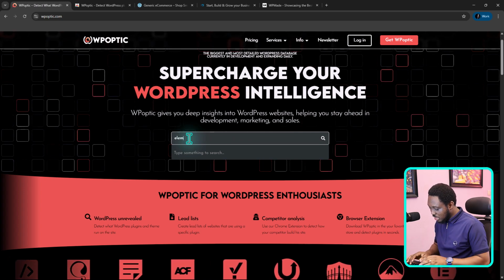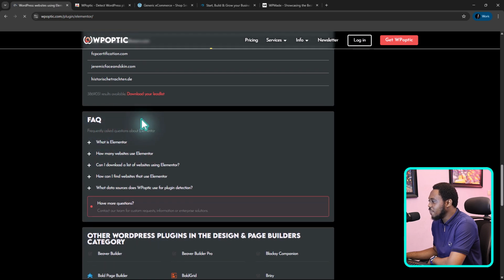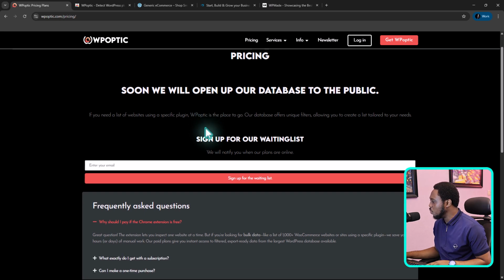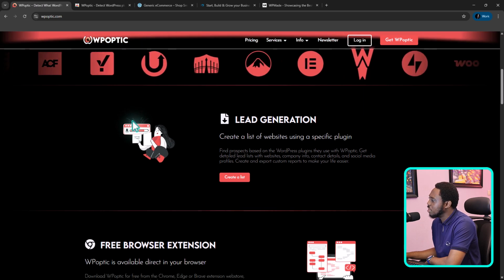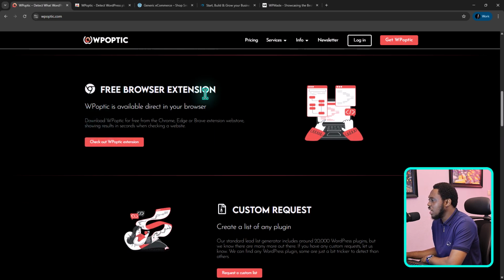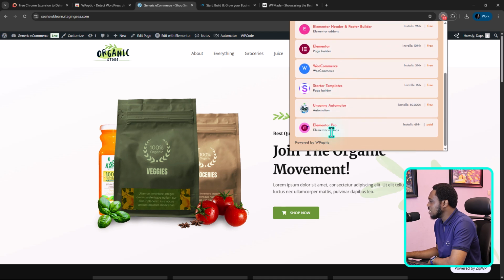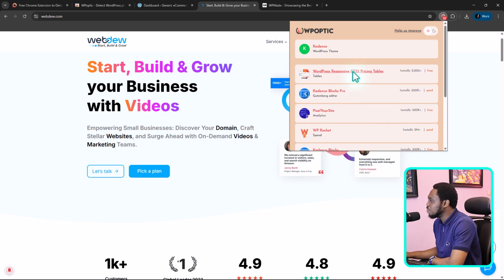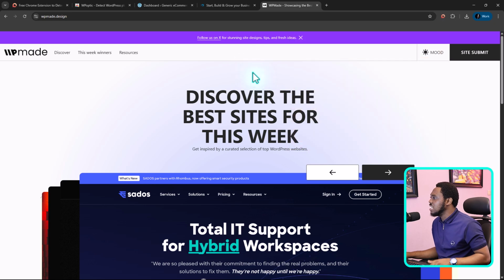WordPress Marketing & Sales Research Made Easy with WPoptic (Full Demo)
Looking for an easier way to do WordPress marketing and sales research? Meet WPoptic
 - a powerful tool that lets you instantly discover which plugins, themes, and technologies WordPress sites are using.

00:00 – Intro
00:50 – Researching a plugin
04:15 – Installing browser extension
06:18 – Final thoughts